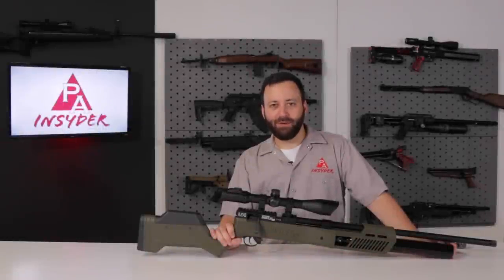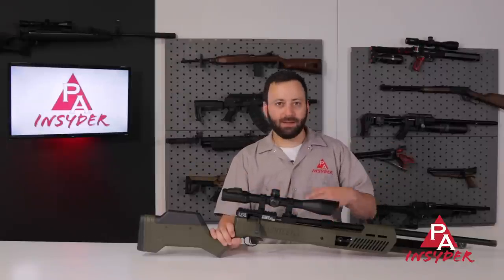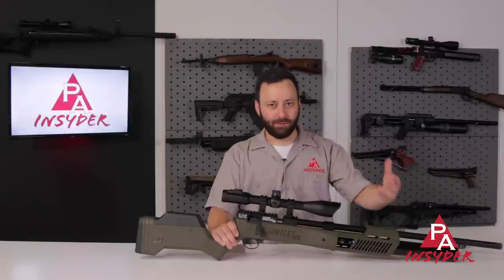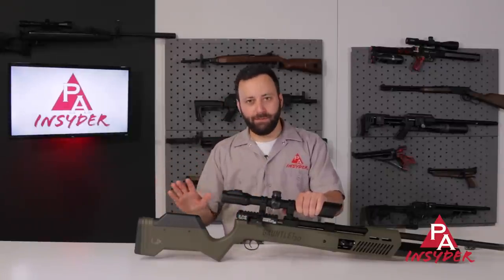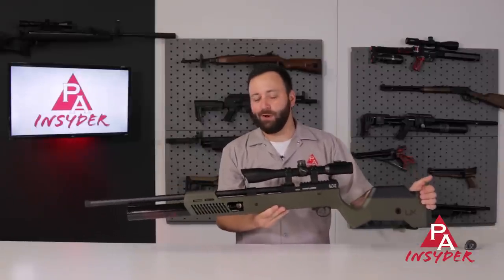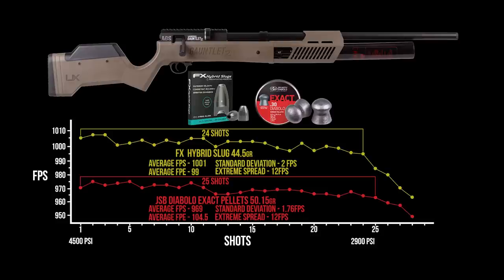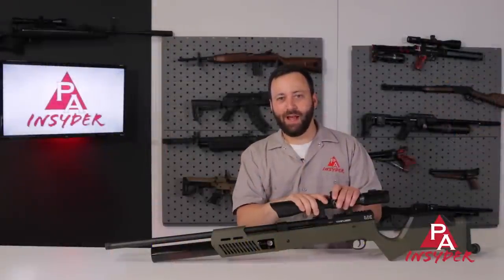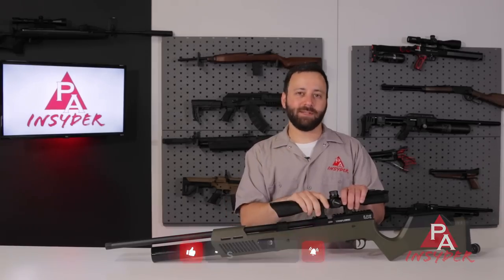UPDATED .30 Cal Edition: Indepth Review of the Umarex Gauntlet 2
Gauntlet 2 in .30 cal - finally here!